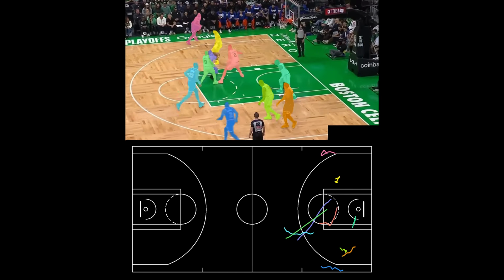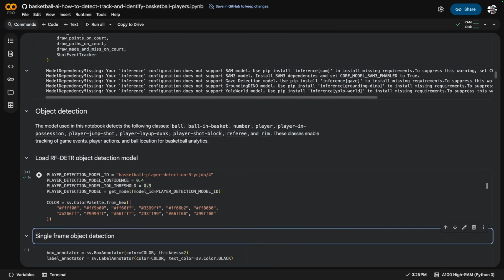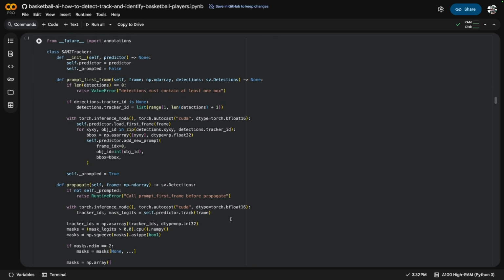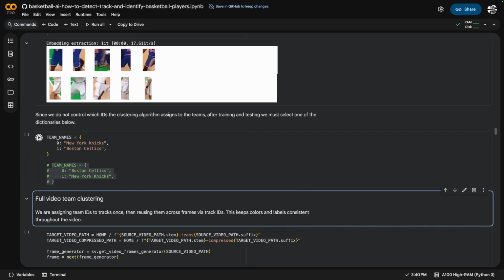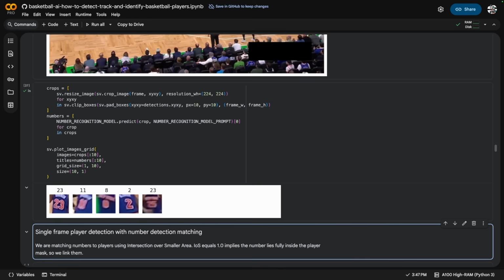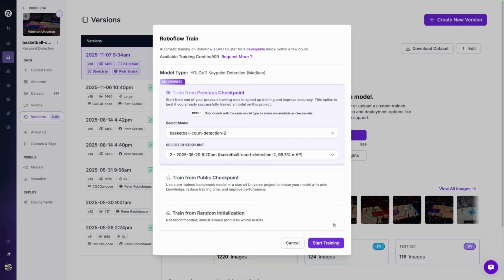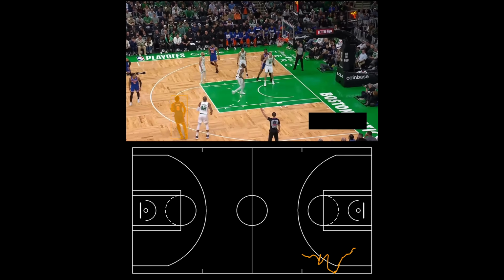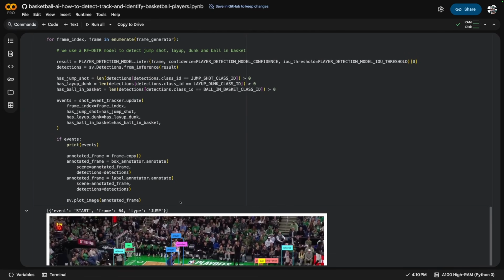Basketball AI: Player Tracking, Team Detection, and Number Recognition with Python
Watch a full basketball possession analyzed frame by frame using a state-of-the-art AI vision pipeline built from scratch. You'll see how we combine powerful open-source models like RF-DETR for robust object detection, SAM2 for stable, pixel-level player tracking, and a specialized SmolVLM2 for reading blurred jersey numbers. Learn the exact process for identifying every player, classifying shot outcomes, and performing homography to map player movement onto a precise top-down court visualization for advanced tactical analysis. This video breaks down months of work into a complete, reusable computer vision system for sports analytics.

- 00:00 Project Overview
- 02:04 Detect Players and Numbers with RF-DETR
- 07:12 Track Players with SAM2
- 11:59 Team Clustering with SigLIP, UMAP and K-means
- 16:31 Fine-Tuning SmolVLM2
- 21:56 Map Player Positions to Court Coordinates
- 31:51 Detect Shot Event and Classify Result
- 35:54 Conclusions

Resources:

- “How to Detect, Track, and Identify Basketball Players with Computer Vision” Blogpost